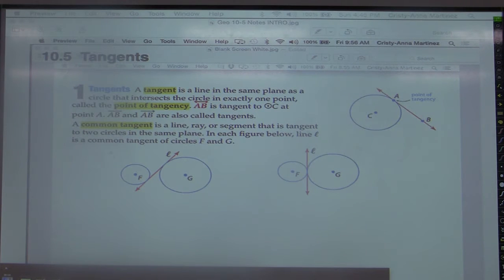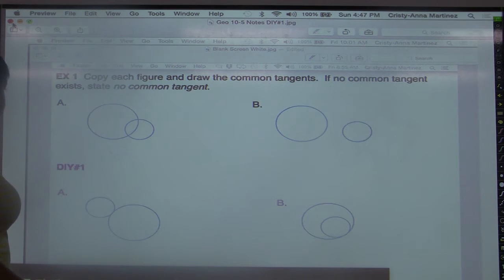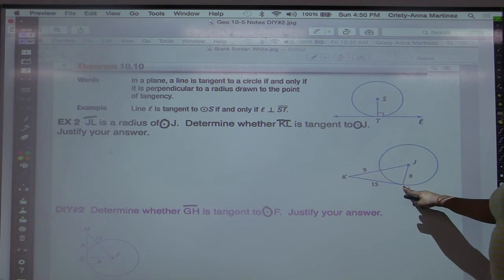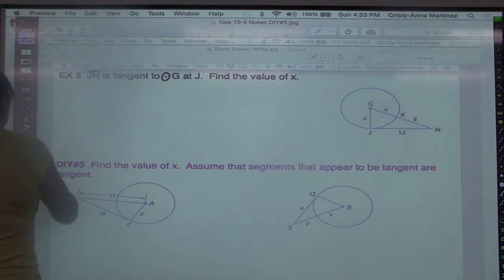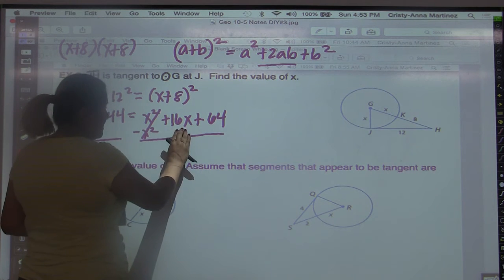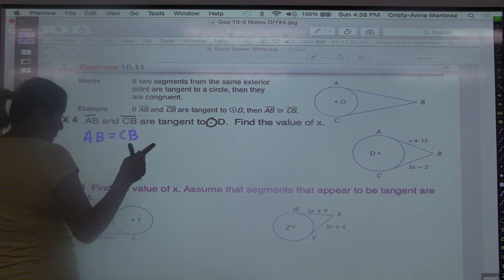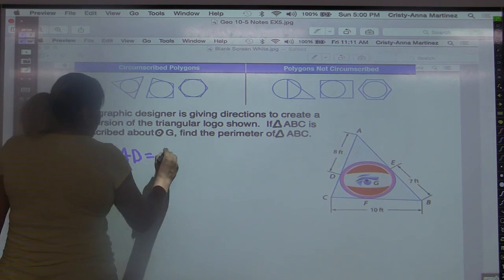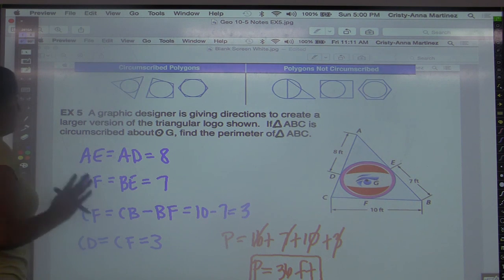Geometry Circles 10-5